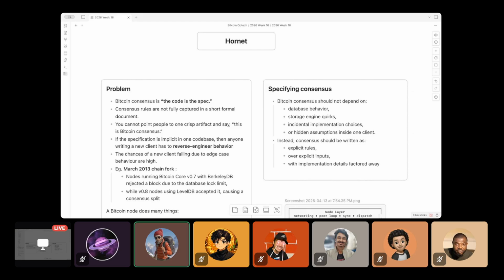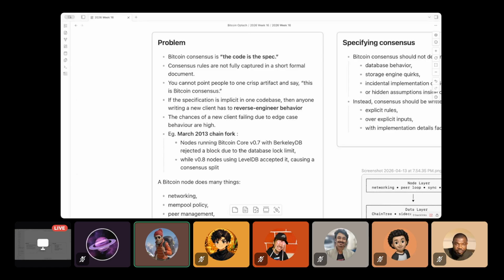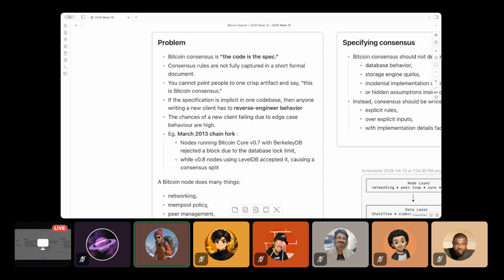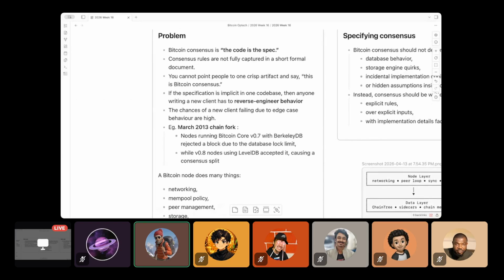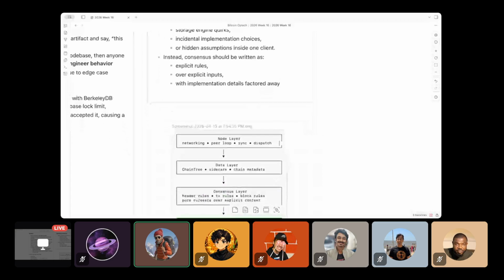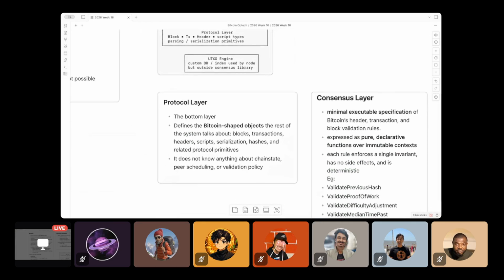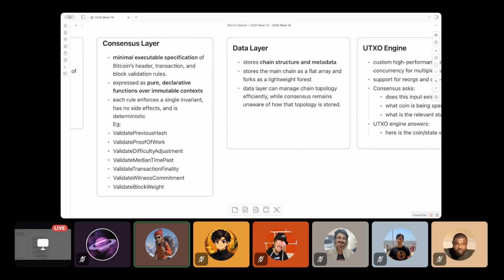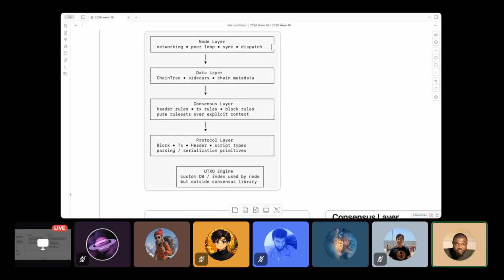Latest in Bitcoin Tech: Hornet - Decoupling Bitcoin Consensus from Clients | Optech Newsletter #391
In this session we have covered:
01:13 - Problem
06:36 - Things bitcoin node does
08:48 - Effects
09:17 - Specifying consensus
10:51 - Stages of hornet
11:32 - Protocol layer
12:48 - Consensus layer
13:59 - Data layer
14:50 - UTXO Engine
16:20 - Node layer